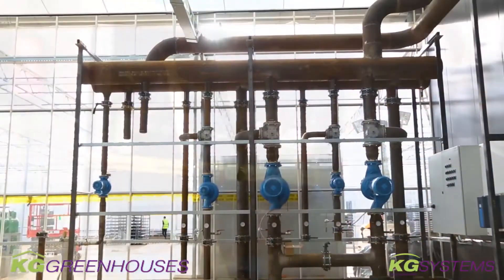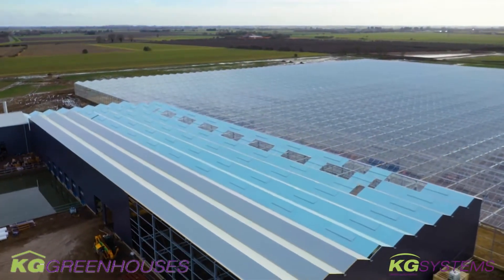Growing & Commissioning - KG Greenhouses Clay Lake Project - Phase 1 - Part 8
In 2019, KG Greenhouses constructed phase 1 of the high tech turn-key glasshouse for their client Bridge Farm Group (Neame Lea).

On a site of 40 hectares (100 Acres), the first phase will be 9Ha and the second phase will be 7Ha. Making it with 16Ha one of the largest glasshouse operations in the UK. And by far the most technologically advanced project in the UK. The site will be heated sustainably by means of biomass boilers for which a RHI (renewable heating incentive) grant has been granted from the UK government.

In this series of short movies, KG Greenhouses shows the progress of the project.

In this final episode for phase 1, the client is able to start growing and we are commissioning the first part of the project.

Enjoy the movie, want more information? and get in touch!